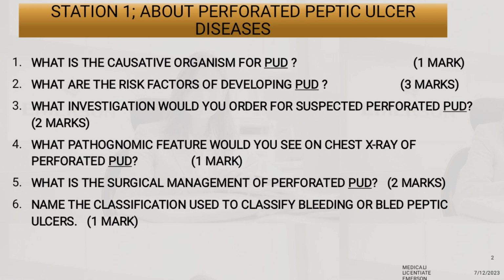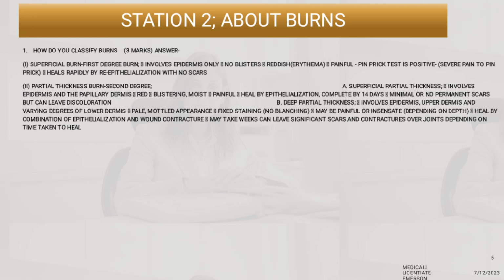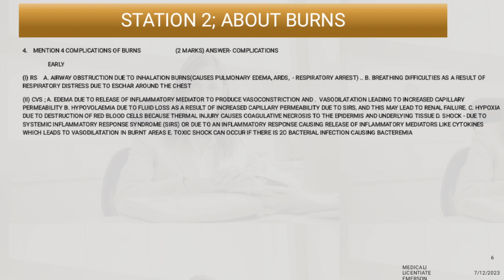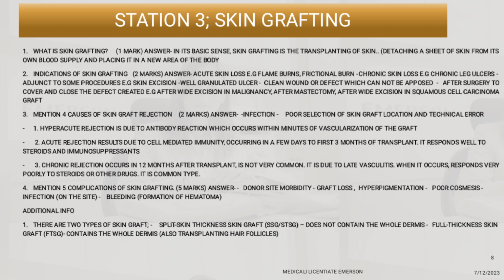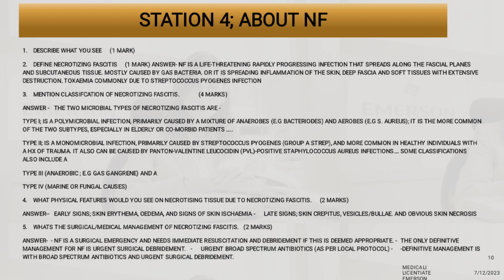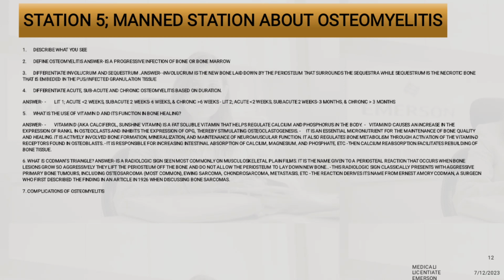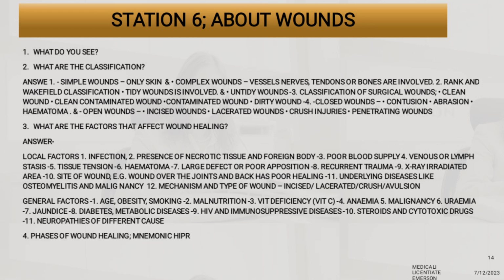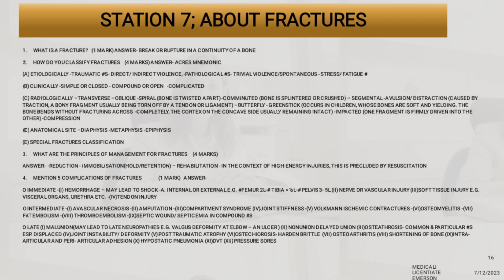Surgery OSCE Exam 3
Surgery Osce stations